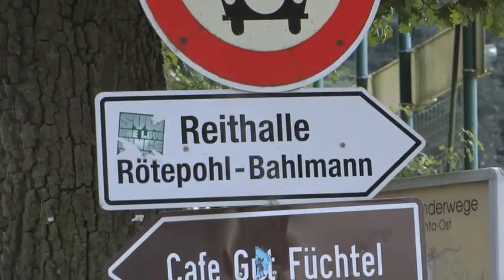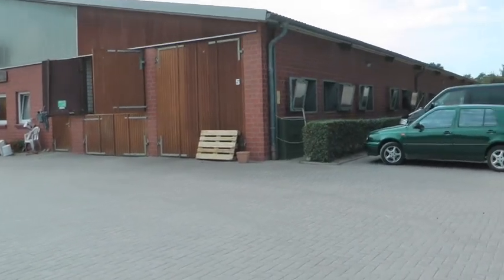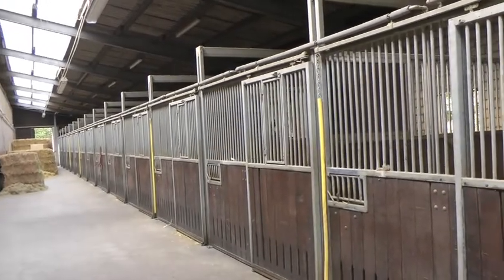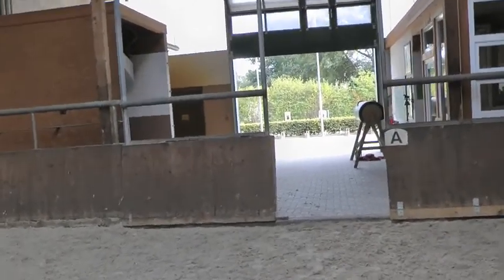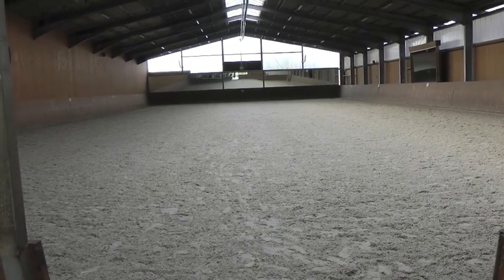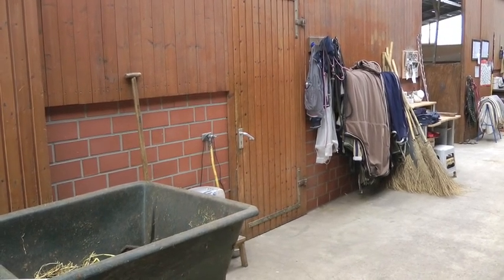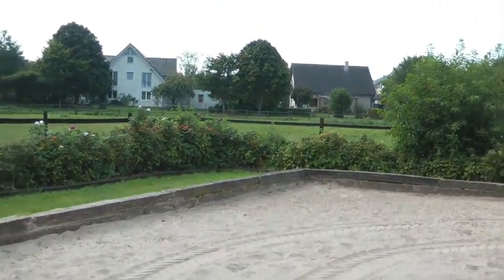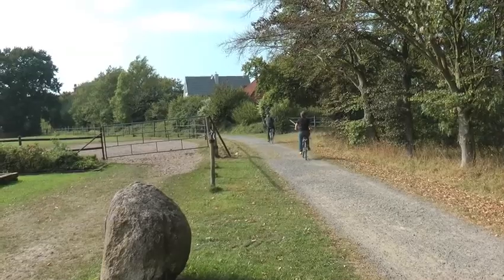Stable 2012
Reitstall Roetepohl Bahlmann, Vechta, Germany